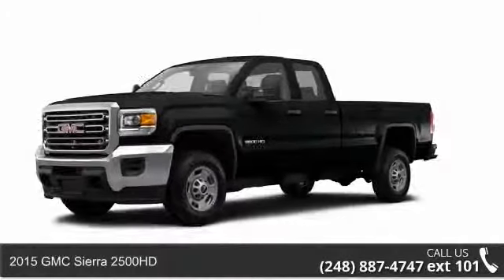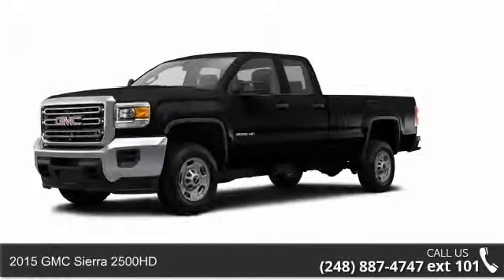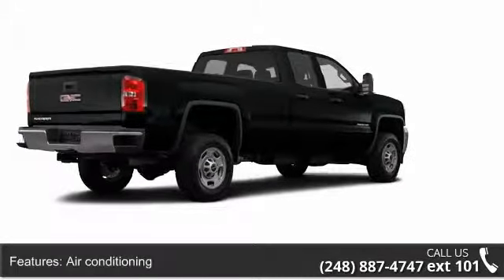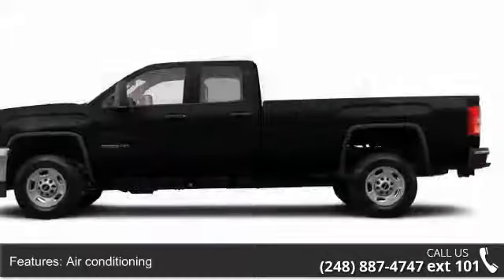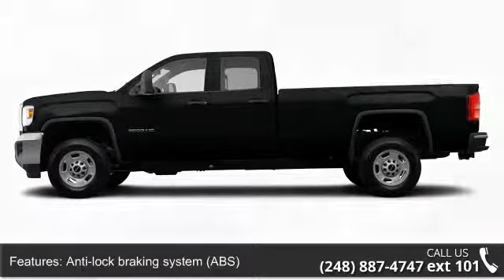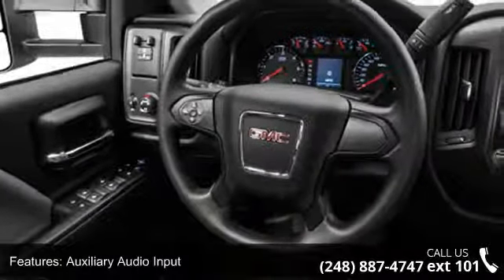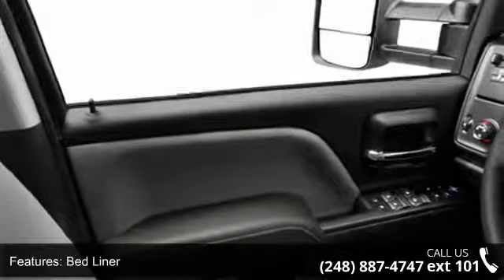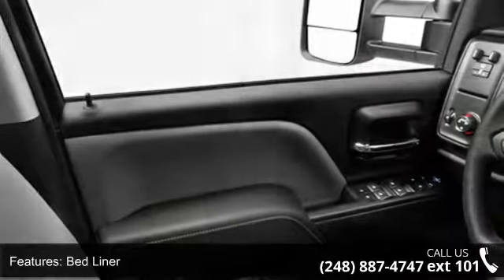2015 GMC Sierra 2500HD - LaFontaine Cadillac Buick GMC -...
2015 GMC Sierra 2500HD Condition: New Engine: 8 Transmission: Not Specified Exterior Color: Onyx Blk Interior Color: Jet Blk Perf Lthappt Doors: 4 Stock